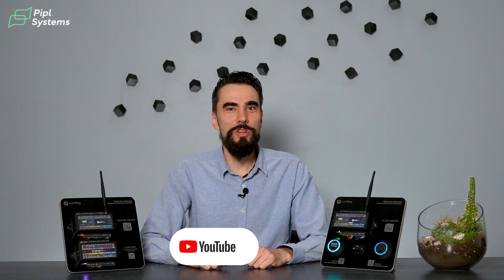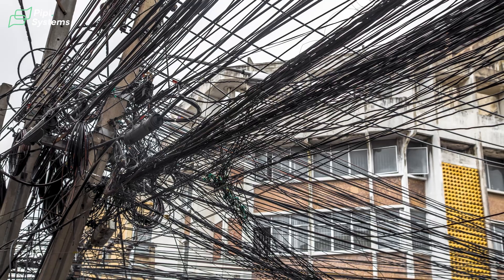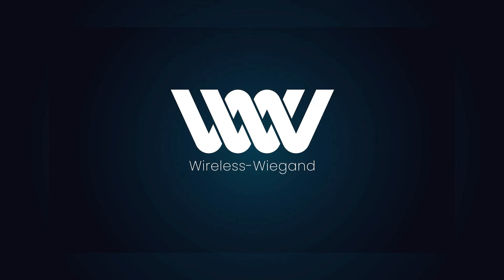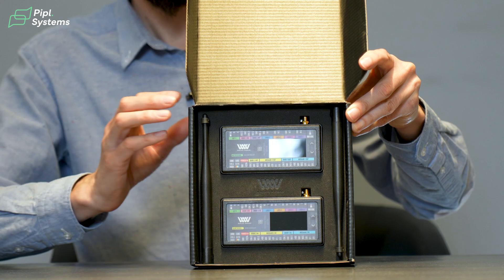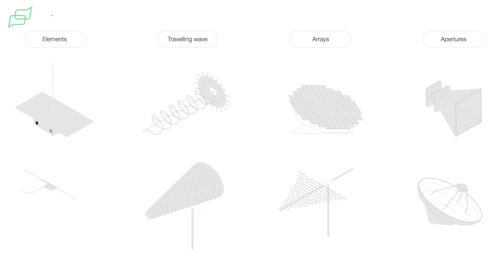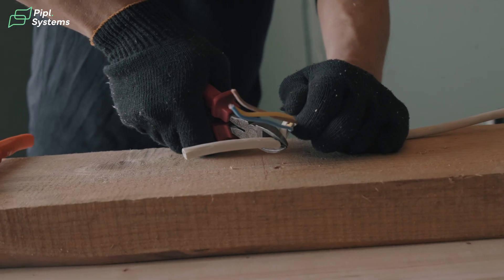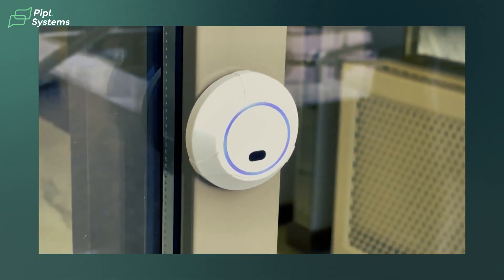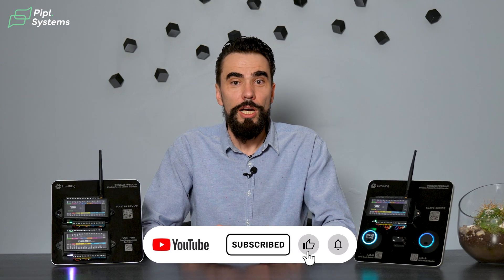Wireless Wiegand by LumiRing: Point To Point Bridge Device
In this video, Andrey, partner of LumiRing Inc., walks us through a practical demonstration of the Wireless-Wiegand system - a powerful solution designed to eliminate complex cable runs in access control setups. Whether you’re working on a retrofit in a historic building or setting up a remote gate or elevator shaft, LumiRing’s Plug & Play wireless gateway simplifies deployment with no drilling, no trenching, and no delays.

The system supports both Wiegand and OSDP protocols and provides full data passthrough: credentials, REX, door status, and lock commands — all secured with bank-grade 256-bit encryption over a 900+ MHz channel. With a tested range of 5000+ ft, it connects remote endpoints like AIR-R readers, EXIT buttons, and maglocks to the ICON-PRO controller on the head end.

Perfect for smart buildings, temporary installations, and long-range applications, the LumiRing Wireless-Wiegand offers a transparent and reliable extension of any access control system.

Watch the full demo and discover why “No More Wires” is more than a slogan.

00:38 — Overview of Wireless Wiegand solution
02:30 — How the system works: architecture, plug-and-play setup
03:44 — Use cases: remote gates, retrofits, elevator shafts, historical buildings
07:37 — Summary and final thoughts on real-world performance